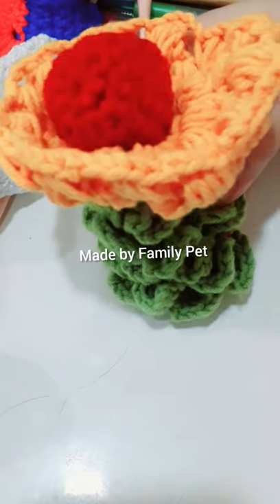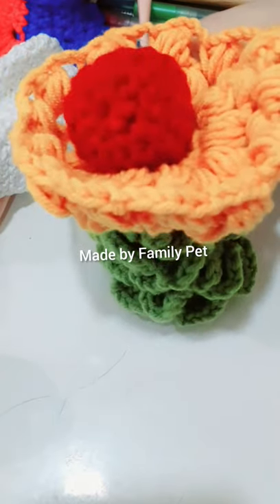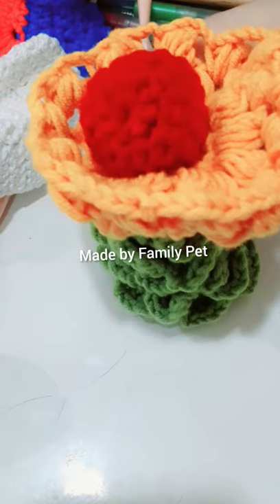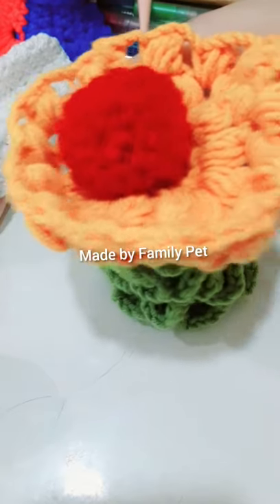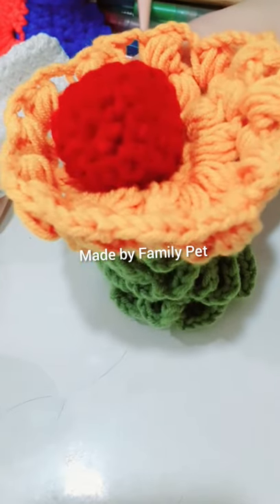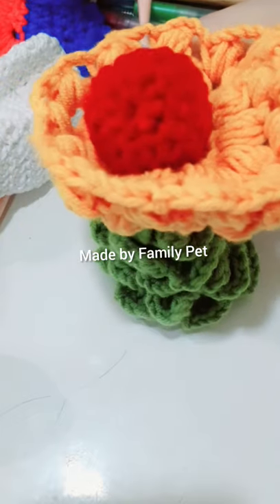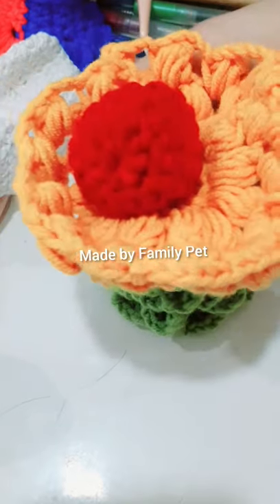crochet flower torch Christmas gift ideas | Family Pet keepers